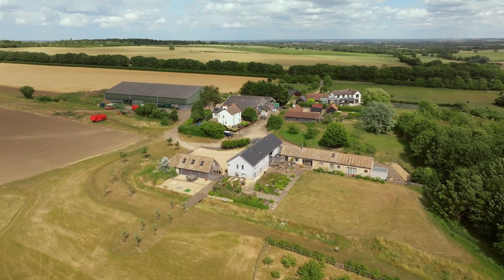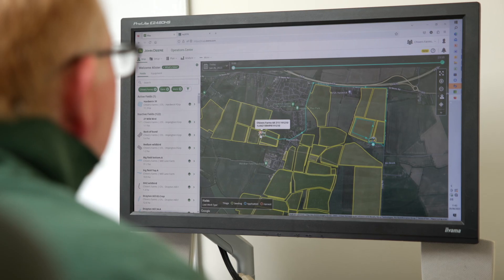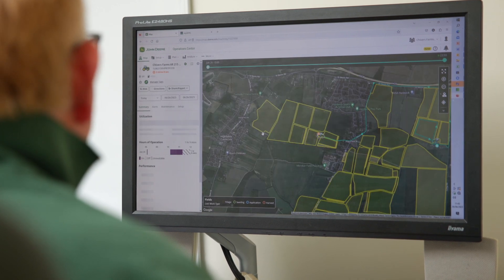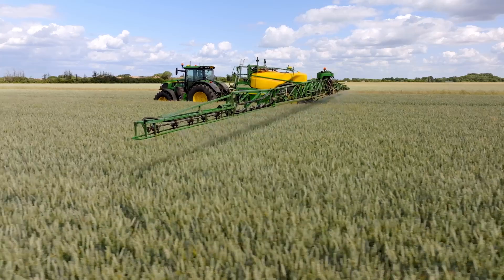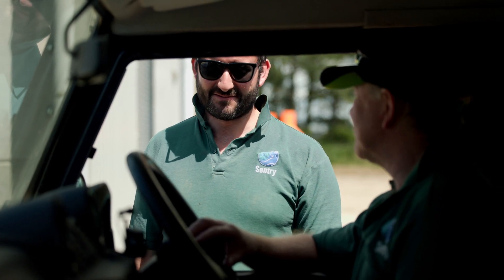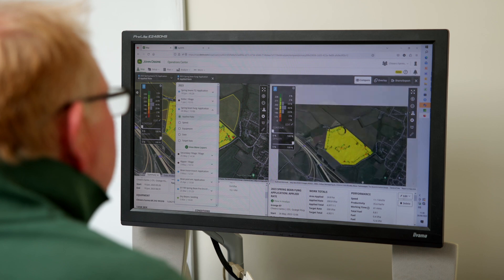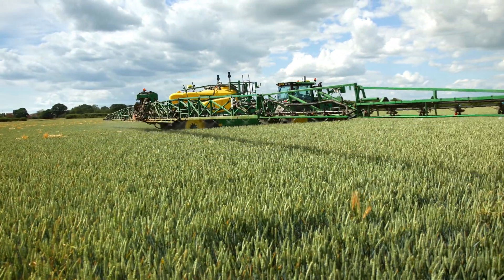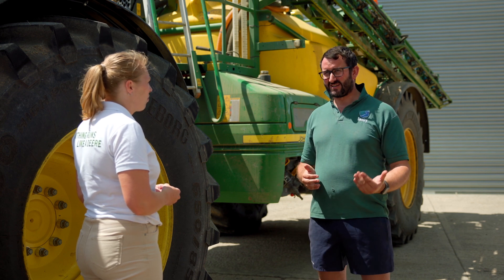Farmers in Action: CROP PROTECTION with John Deere Precision Ag Technology in UK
In this exciting episode of 'Farmers in Action,' let's travel to the United Kingdom to meet Alister and Timothy from Chivers Farms. Discover how they began using Variable Rate application in 2010 and have incrementally adopted most of John Deere's Precision Ag Technology solutions on their farms.

Be inspired by their extensive experience in Variable Rate application, from seeding to crop fertilization and protection.

With the 'Farmers in Action' series, we explore cutting-edge techniques, advanced technologies, and innovative practices that farmers employ to optimize each production step and maximize yields. Gain valuable insights from passionate farmers as they showcase the power of precision agriculture in action.

Whether you're a farming enthusiast, industry professional, or simply curious about the future of agriculture, this episode offers a captivating glimpse into the world of precision agriculture.

Would you like to kick off or continue your smart farming journey?

In this episode, Alister and Timothy from Chivers Farms highlight that getting started with Variable Rate application on your farm is easier nowadays, thanks to current precision agriculture technologies.

We are with you every step of the way!

You can easily start to digitalize your farm by using the John Deere Operations Center . It's so simple to use, and it's free

John Deere Precision Ag Specialists at your local John Deere dealer are ready to assist you. Just give your local dealer a call, and they'll get you started.

To learn more about John Deere Precision Ag Technology, check out our